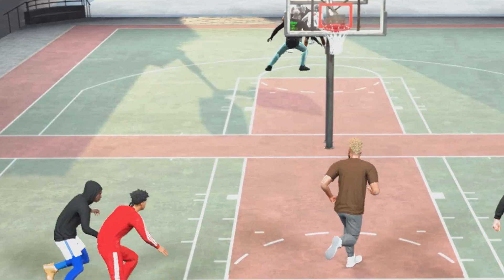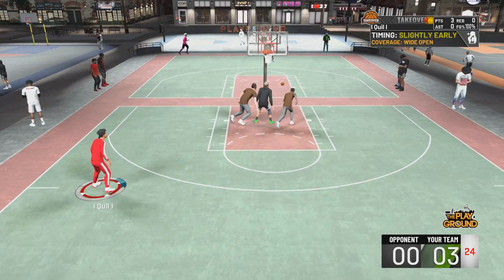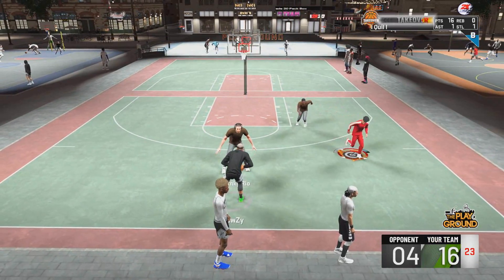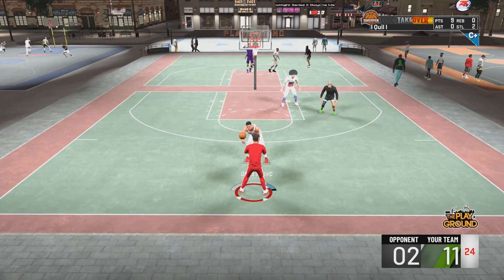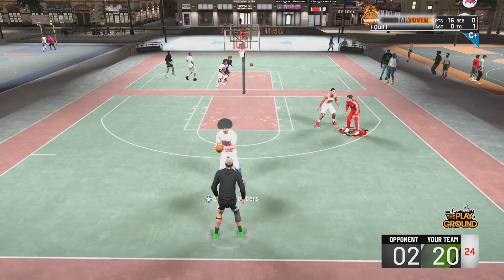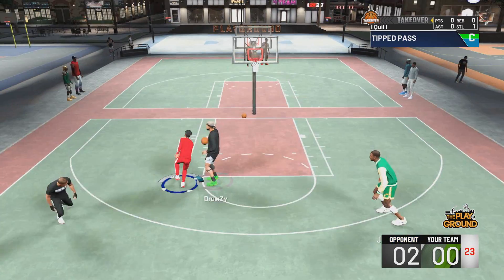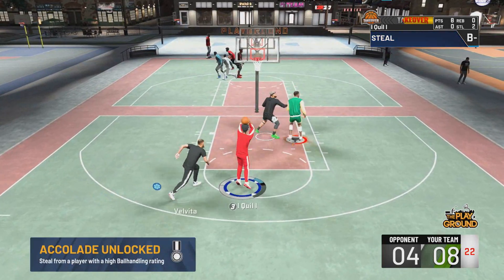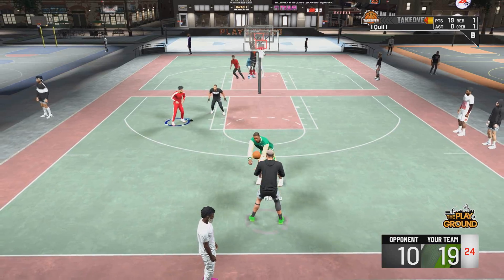IM UNGUARDABLE ON NBA 2K20 WITH MY DEMIGOD BUILD! BEST BUILD & JUMPSHOT NBA 2K20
Let's try and smash 2,500 likes for more NBA 2K20 videos!

Add me on xbox: l Quil I